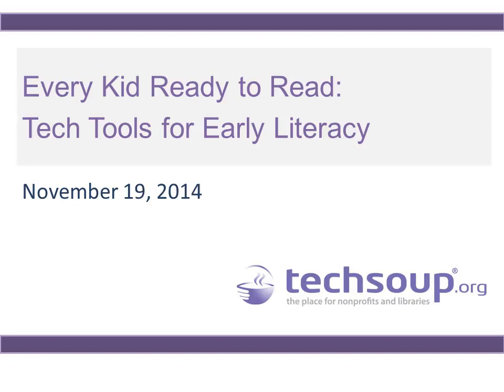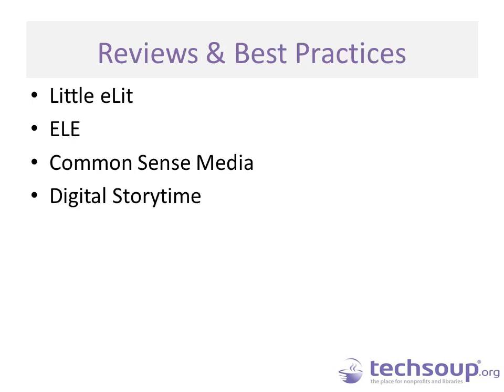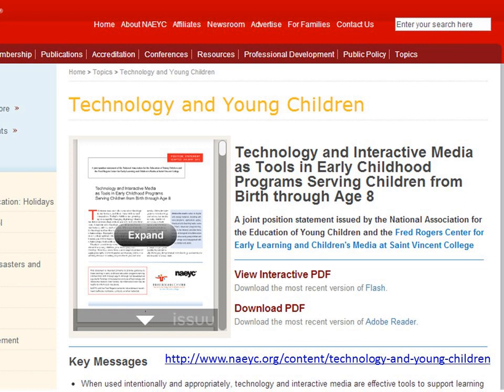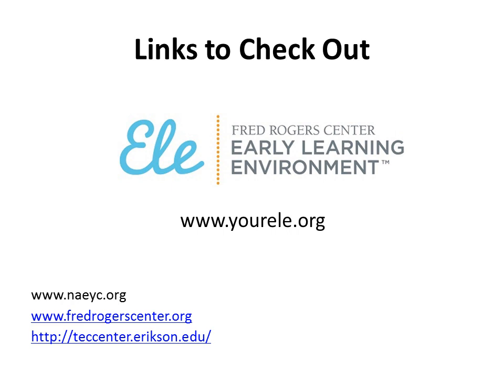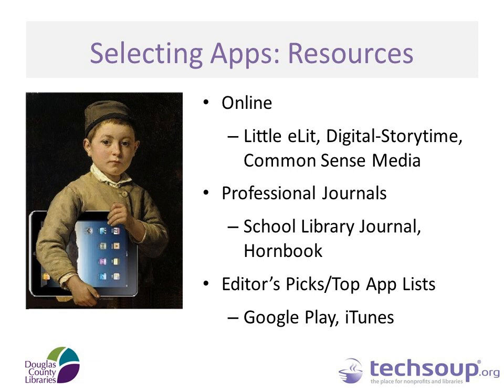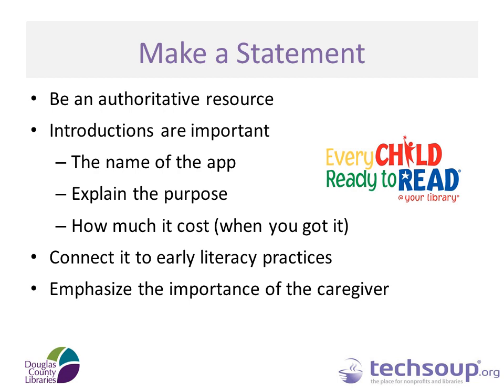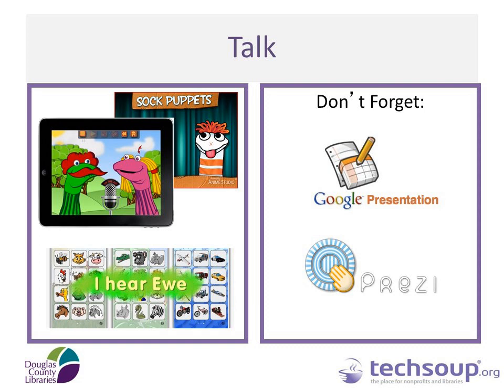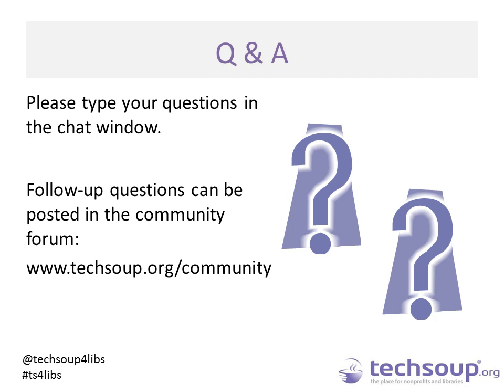Webinar - Tech Tools for Early Literacy - 2014-11-19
to learn more about donated technology for nonprofits and libraries!

What's the best way to bring technology into a storytime? How do you evaluate apps for early literacy?

Everyday there are new apps and technologies being made available to young children. Libraries are integrating technology into children’s programming, including storytimes and other early literacy services. When used correctly, technology can be used to increase early literacy skills in young children.

This free webinar shares best practices, resources, and ideas to help you easily and effectively bring technology to your library’s early literacy programming. We hear from two guests with expertise in early literacy and childhood education.

-- Tanya Smith shares practical, research-based recommendations published by the Fred Rogers Center and the National Association for the Education of Young Children.
-- Lori Crocker (Douglas County Libraries, CO) shares practical examples of how to bring technology into library storytimes.
-- Learn about free online resources like LittleeLit.com and Reading Eggs.